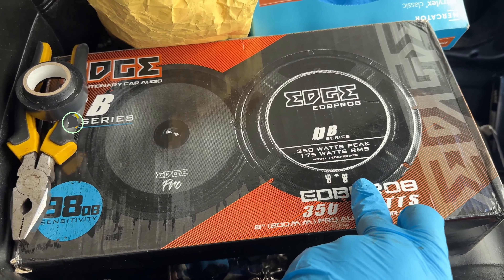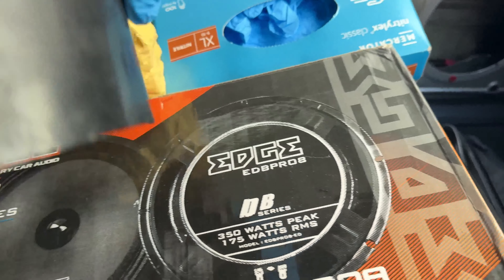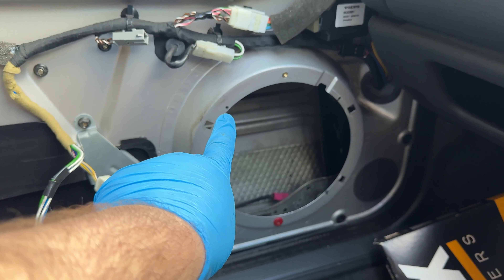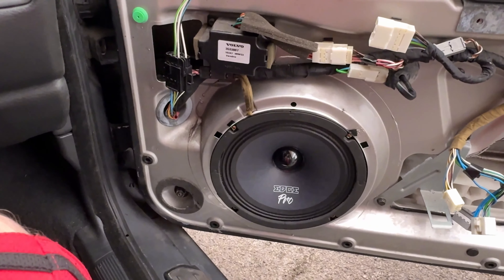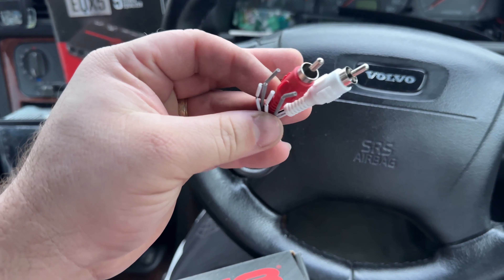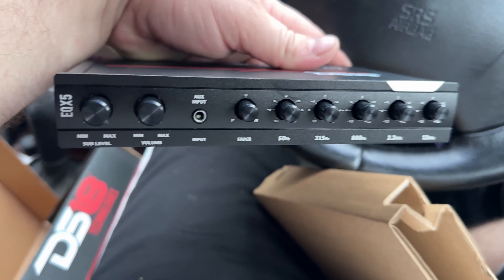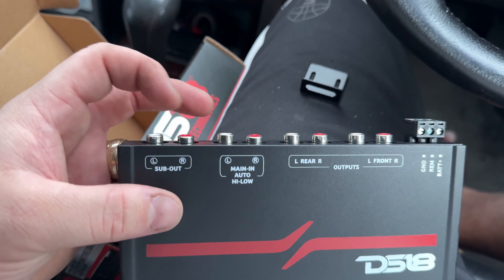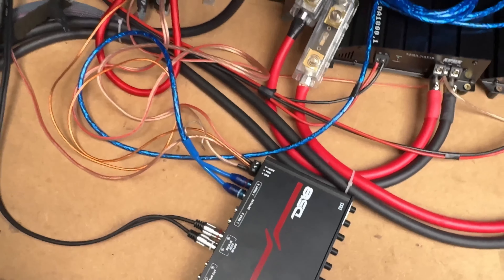Front Stage Midrange Upgrade